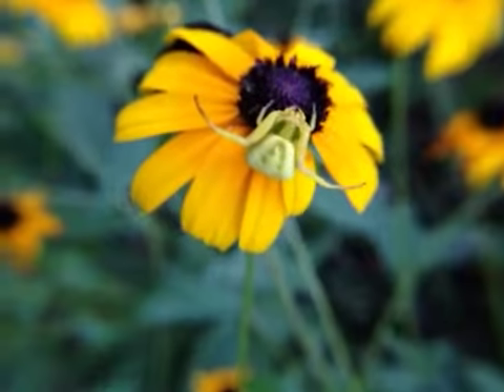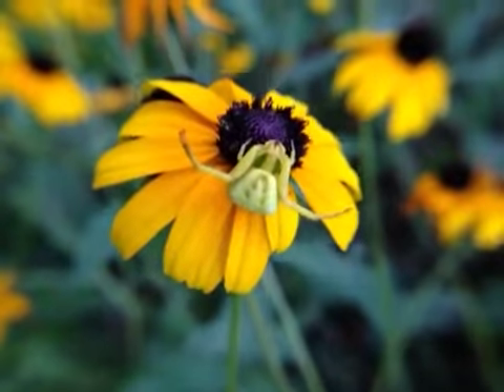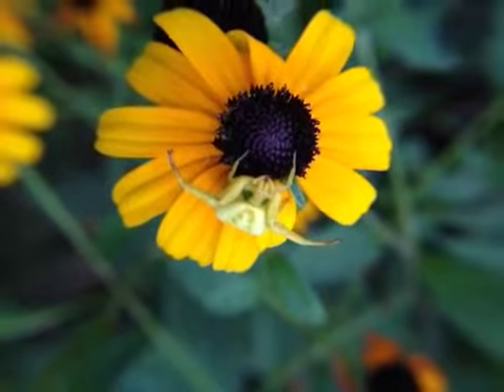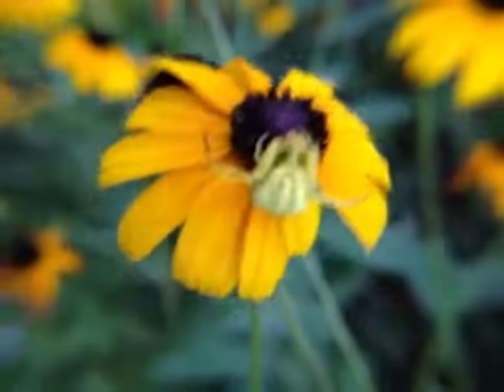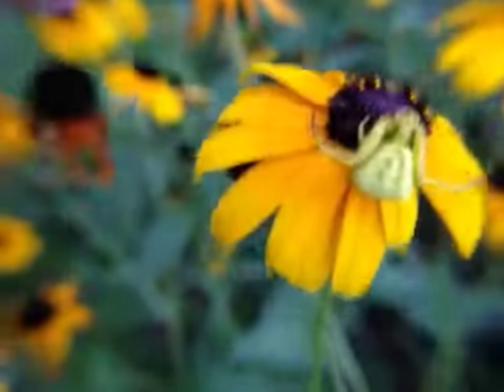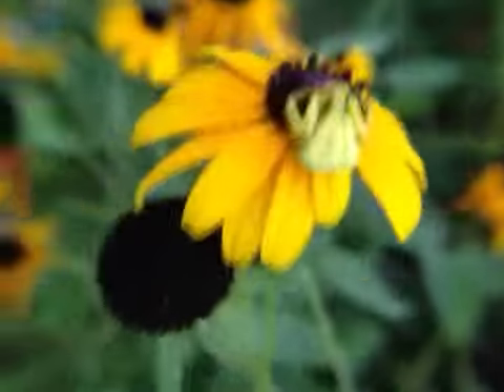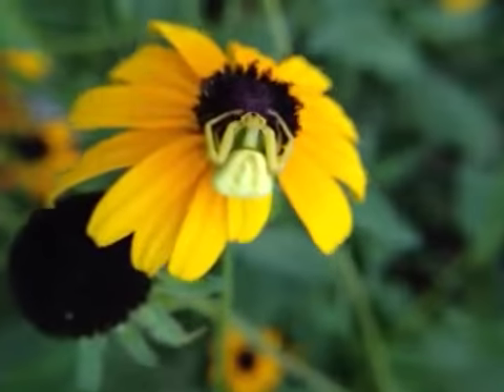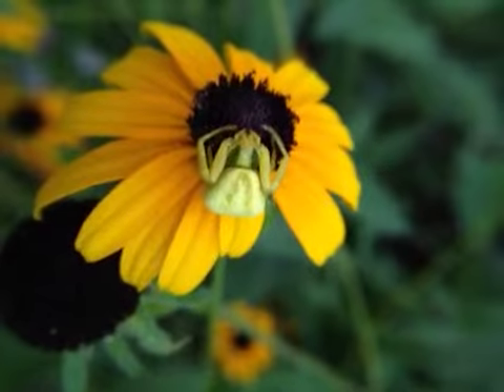Green Crab Spider - WHOA!